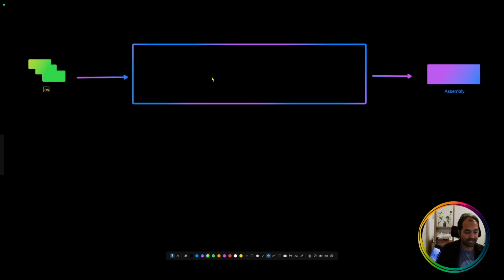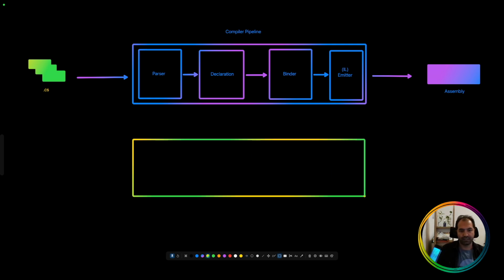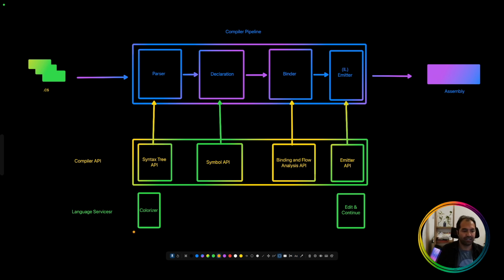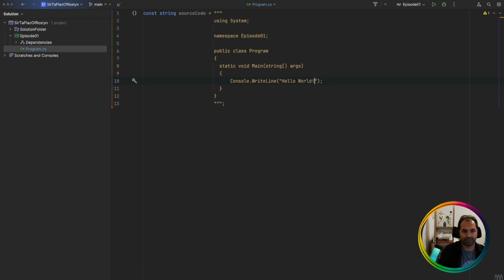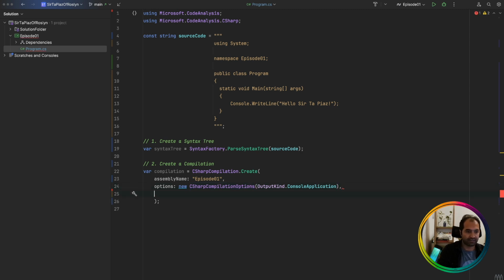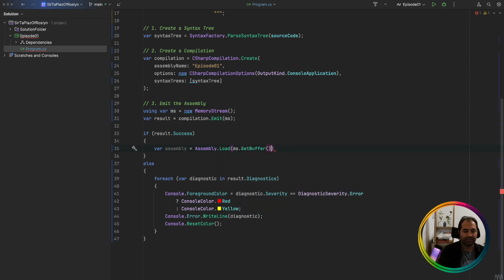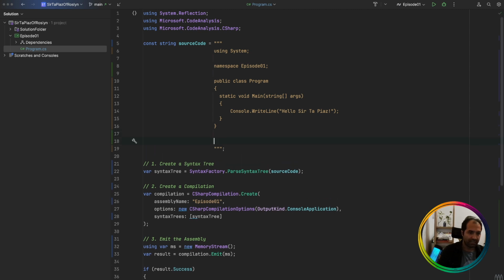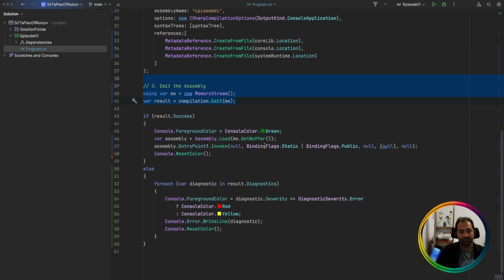Inside Out - Roslyn - E01 - Introduction To Roslyn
We will discuss basics of compiler as a closed box, and how Roslyn opened this box. We will write a simple program and by using APIs provided by Roslyn, we'll create a syntax tree, compiles it, and finally emitting an assembly for it. To examine whether the compiled application works, we are loading the assembly and invoking the entry point!

Story:

0:05 Introduction about Season 01 and myself
0:50 Blackboard, Describing the Compiler
03:30 Compiler API, Part of Roslyn
05:51 Diagnostic API, Part of Roslyn
06:30 Coding section
07:24 Create the Syntax Tree
07:50 Required NuGet packages
08:11 Compile the Syntax Tree
09:20 Emit the Assembly
10:38 Load the compiled assembly and running it
12:46 Adding missing referenced assemblies
14:35 Recap
15:00 Enjoy Coding!